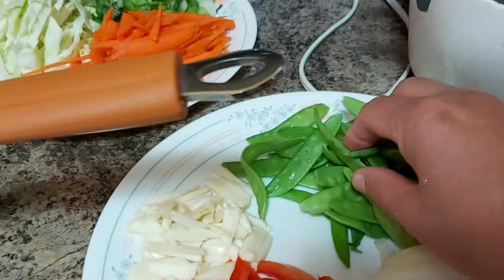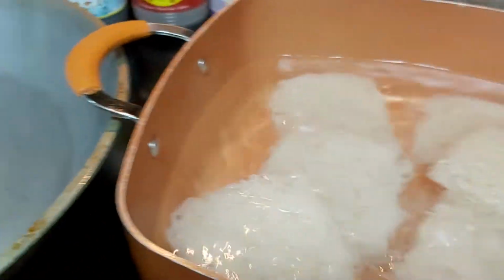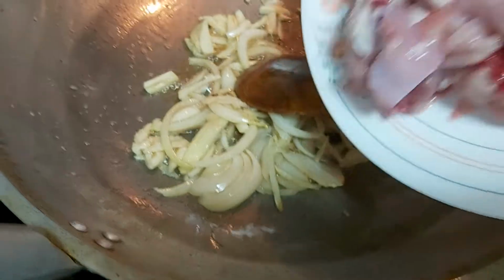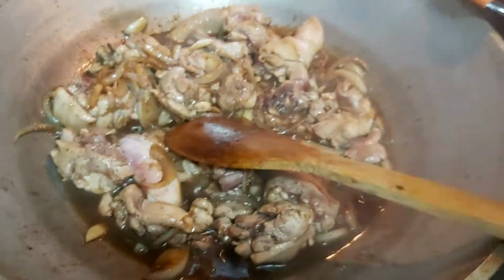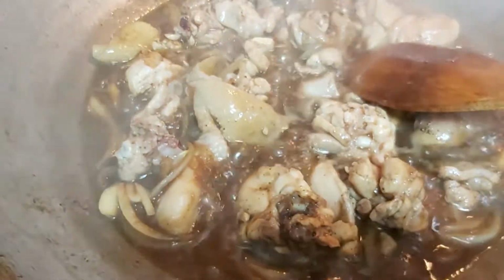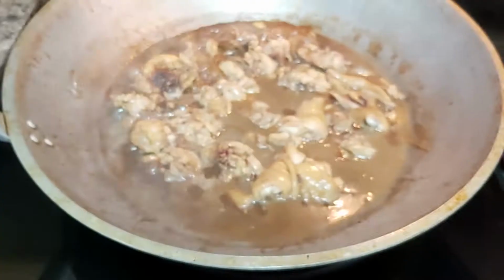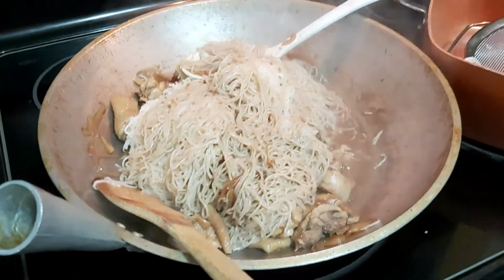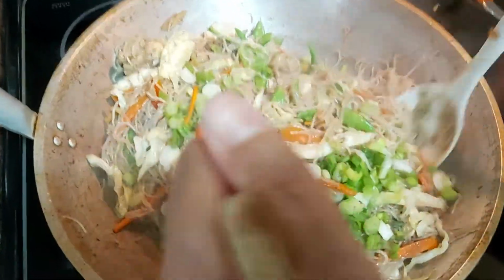CHICKEN PANCIT GUISADO